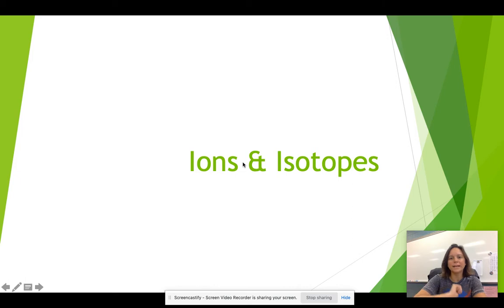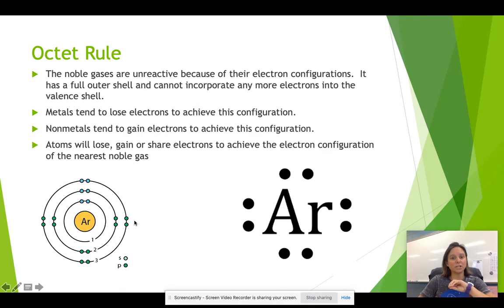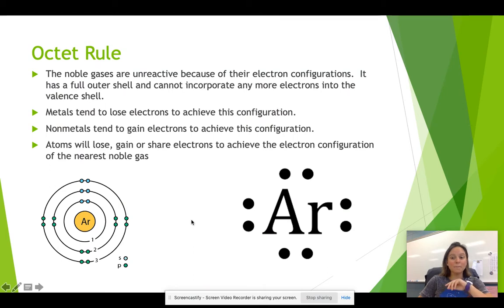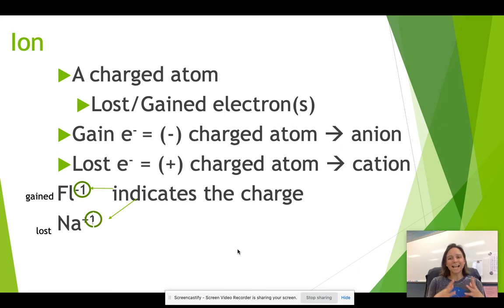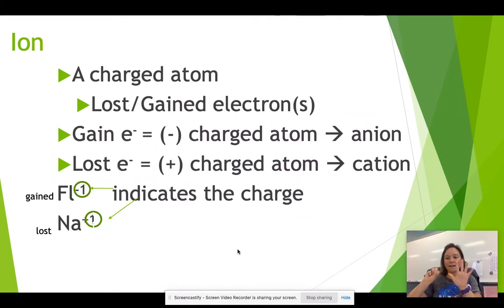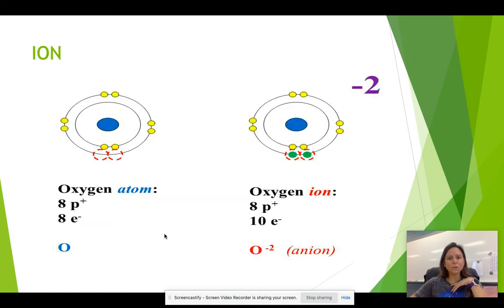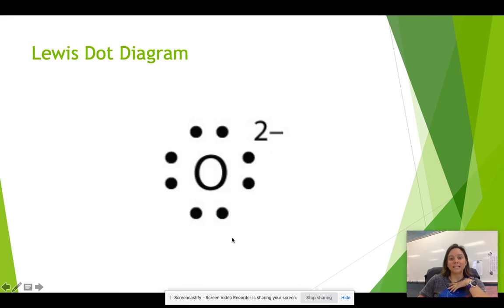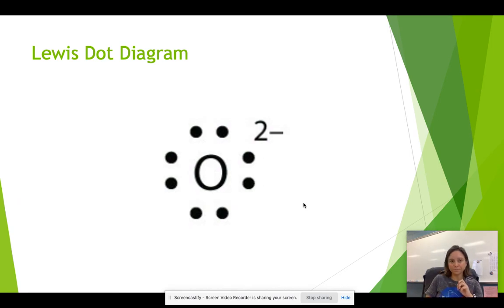Ions & the Octet Rule